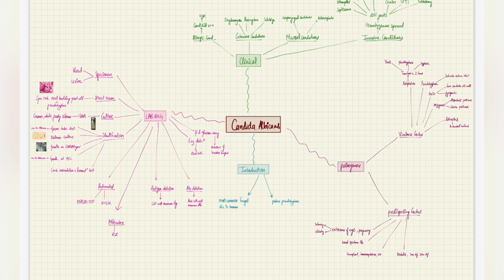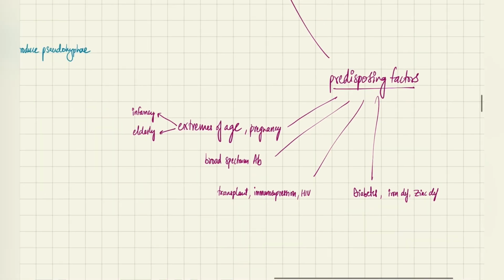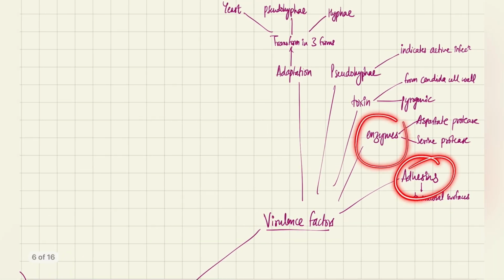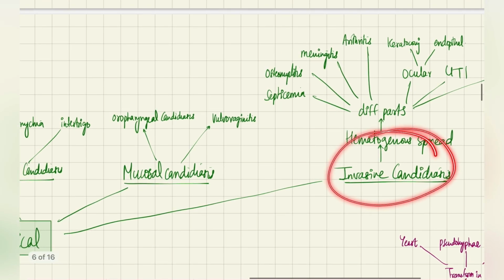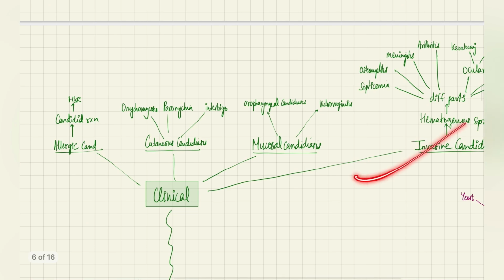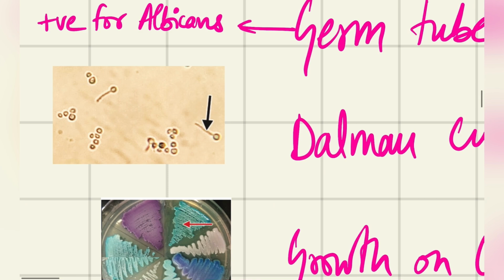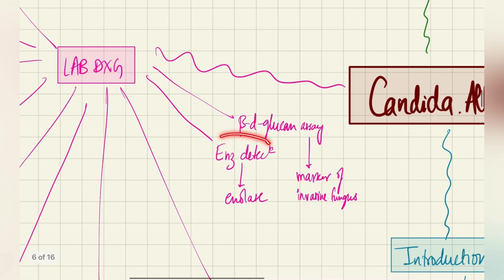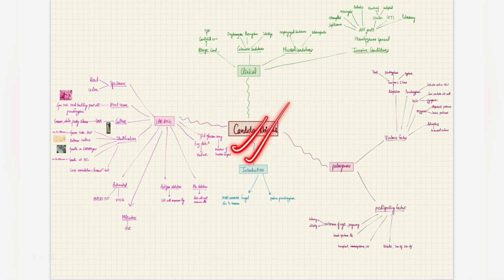Candida Albicans | Bloodstream infections | 2nd year MBBS | Microbiology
Hey everyone, today we talk about Candida Albicans. A very pathogenic fungus forming pseudohyphae and infecting the bloodstream.
This is a very high yield organism that is 100% sure to come up in your exams!

Information from Apurba Sastry textbook of microbiology